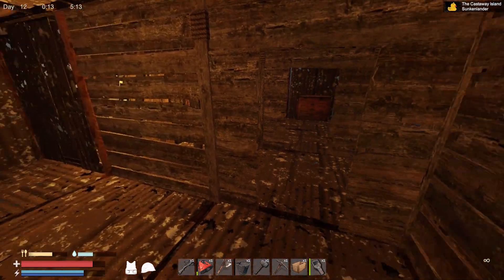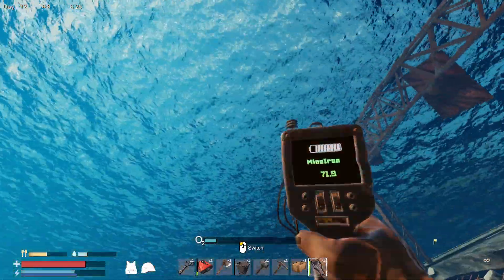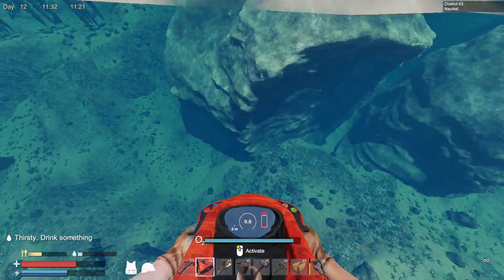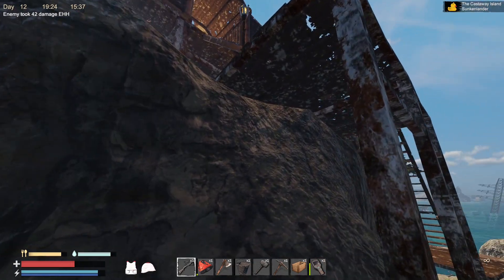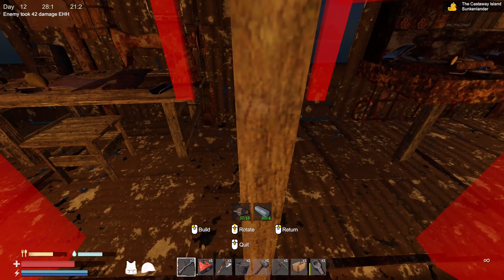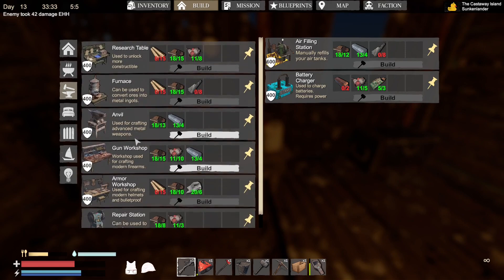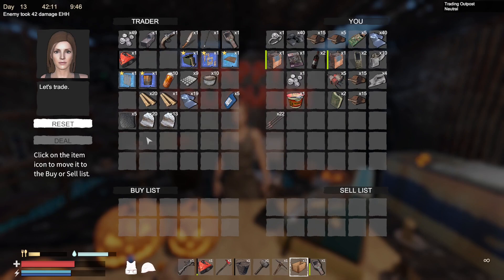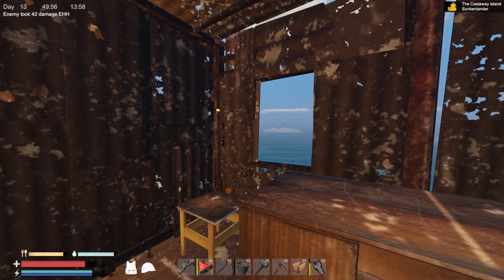Sunkenland | Ep 6 Iron Hunt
WHAT THE DEVELOPERS HAVE TO SAY:
“We want to engage with our community and get valuable feedback and ideas to fuel the future development of this game.”
“We are aiming to bring it to completion in one year. But that time frame can vary based on the players' feedback and possible modifications for improving the game.”
“The full version will contain more locations to explore, new crafting items, buildings, ships and lore/storyline. And community generated ideas, contents in the game.”
“We have a playable survival game with base building, base defense, crafting, trading, combat, boat driving, underwater adventure and many unique locations to explore.”
“We do plan to gradually increase price as we ship more content.”
“We will be active on the steam forum, our Discord server and other social media. We will also frequently publish devlogs on our website and Youtube channel.”